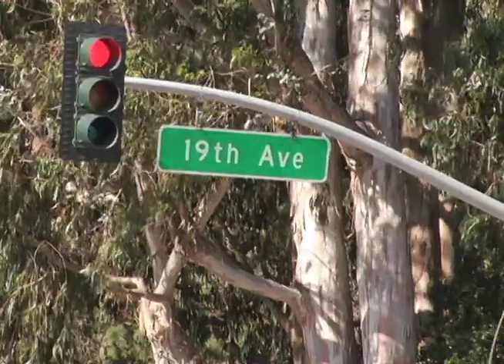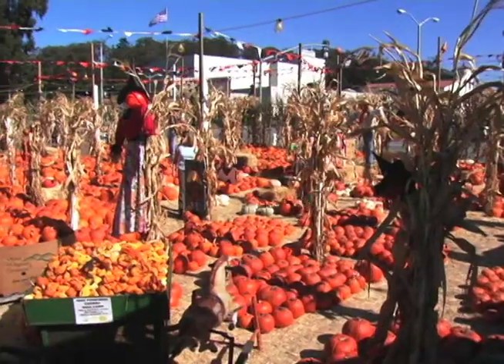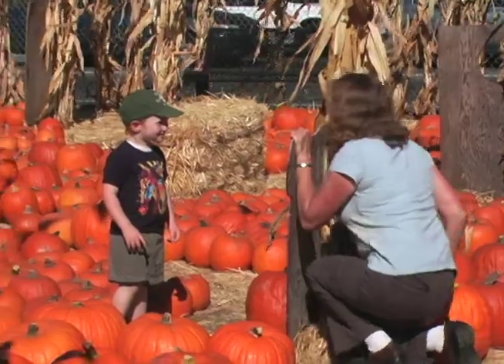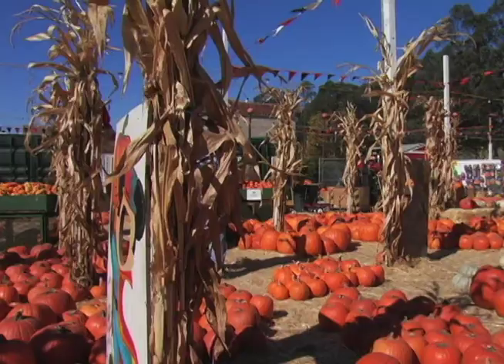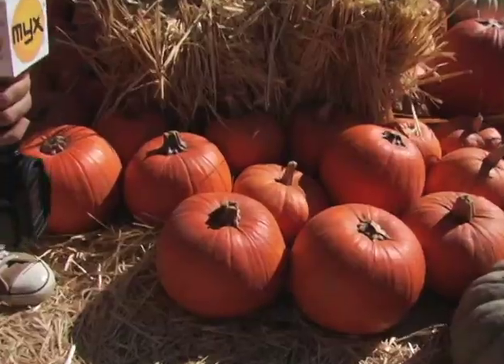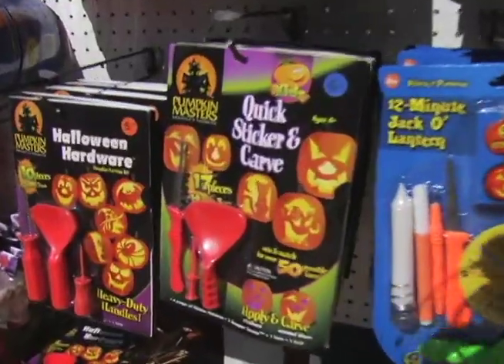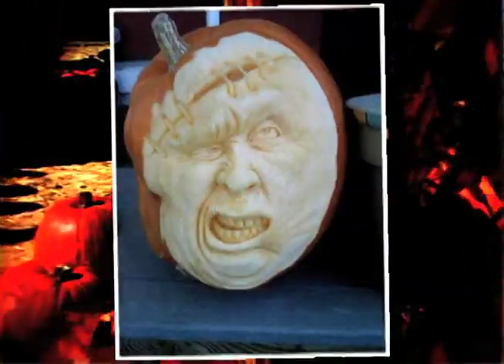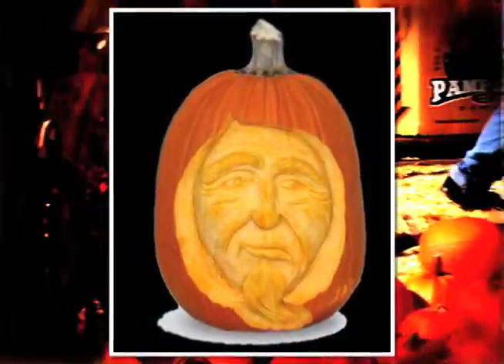Myx on the Move - The Great Pumpkin Patch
Mxy covers a Pumpkin Patch just in time for Halloween.